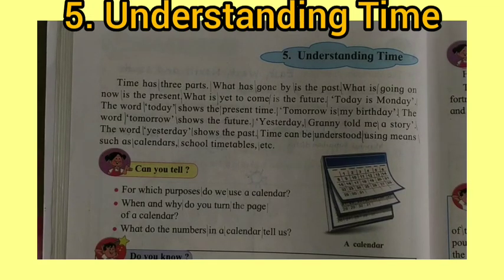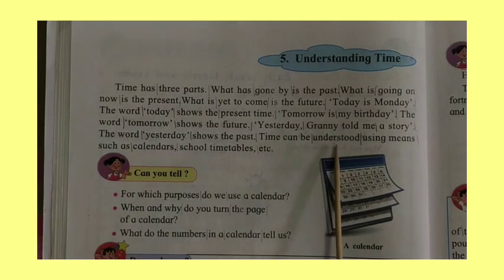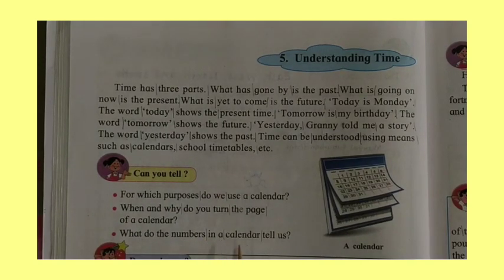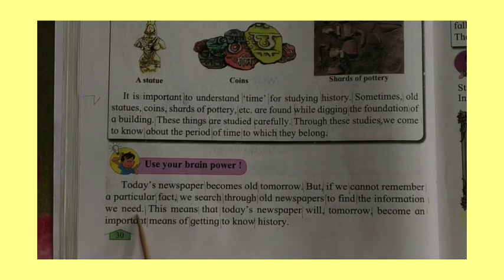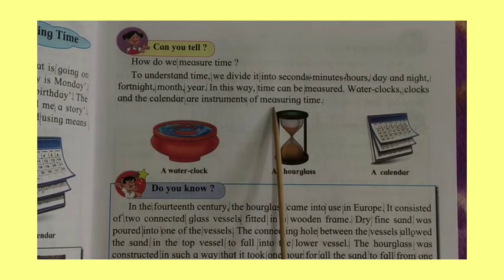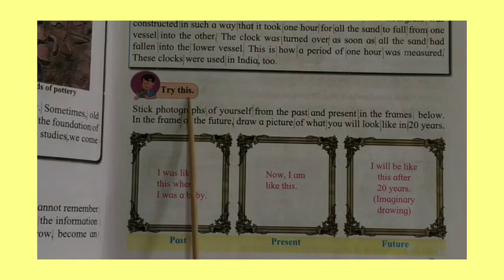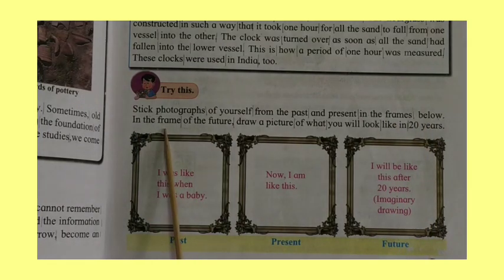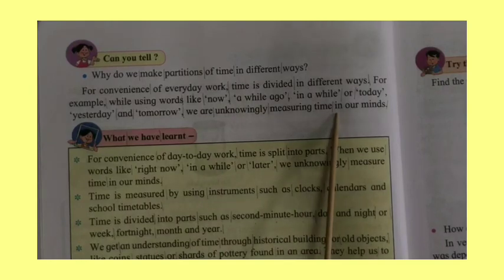Class-3 EVS | 5.Understanding Time | See, listen and repeat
Class3 | 5.Understanding Time | EVS | English medium | Maharashtra Board